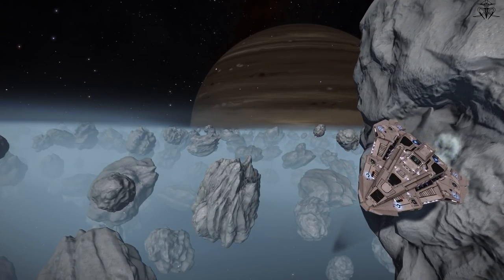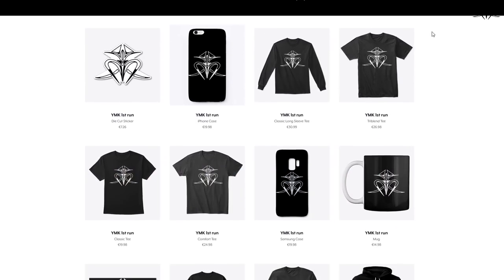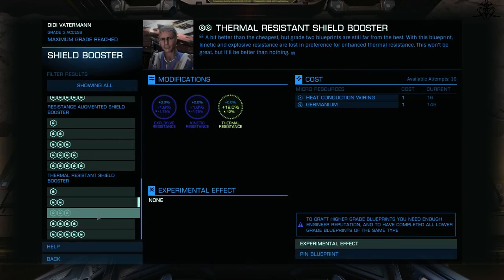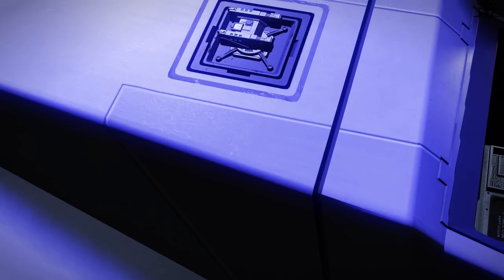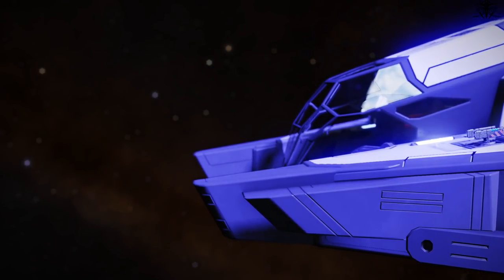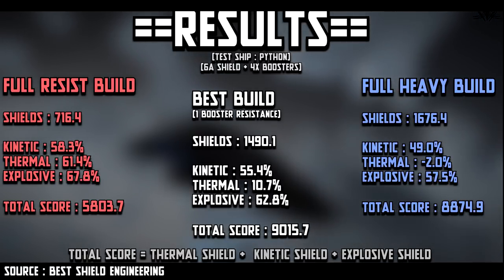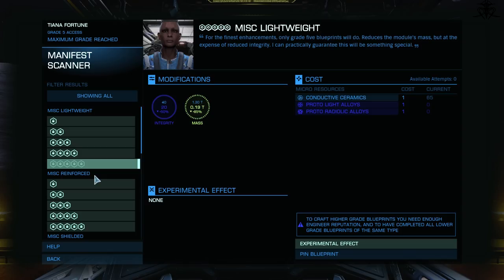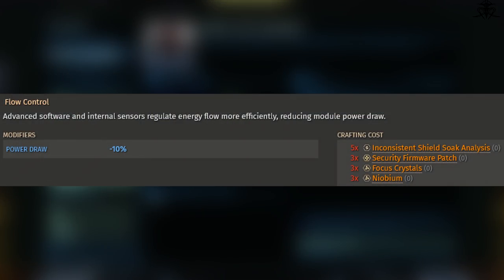BEST to WORST : STANDARD utility tier(Thermal resist,Fast scan,etc) [Elite Dangerous]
Standard tier of utilities... what more to say!? The standart selection tier of upgrades for utility engineering. The simple thermal resist shield boosters, fast scan scanners & other upgrades and experimentals.